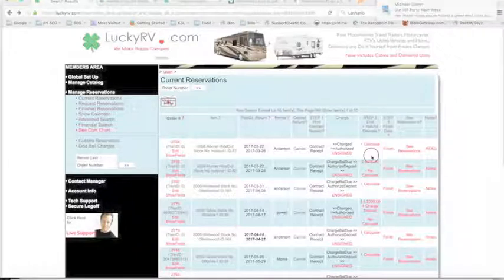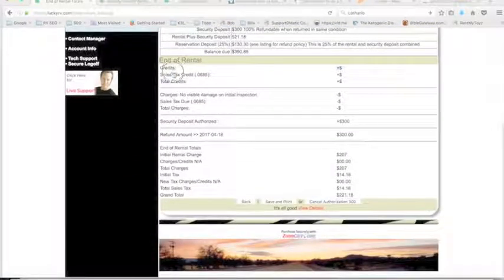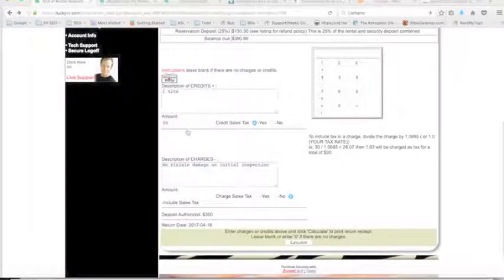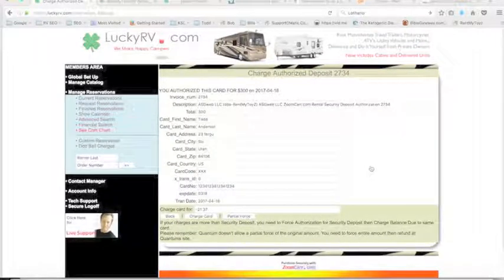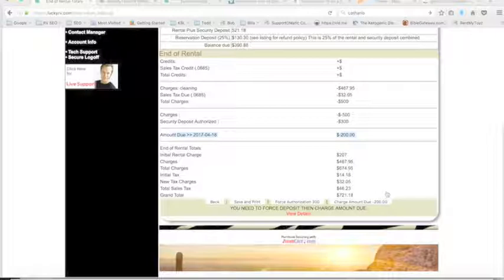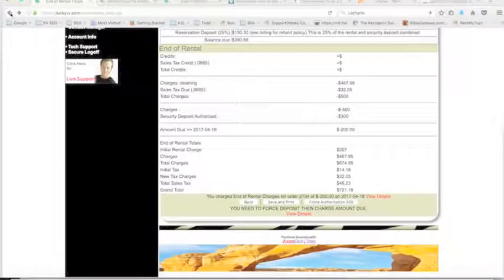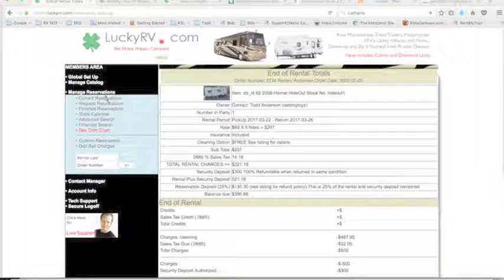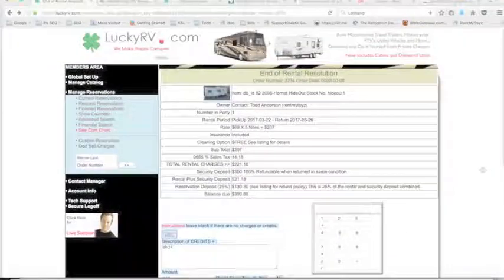End Of Rental Calc RVDealer